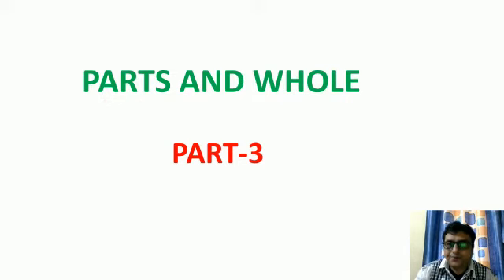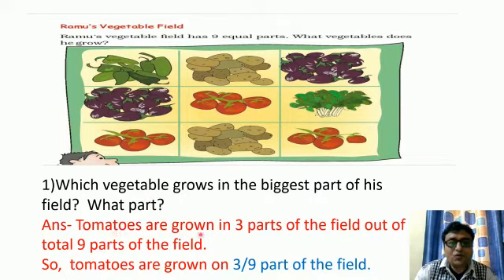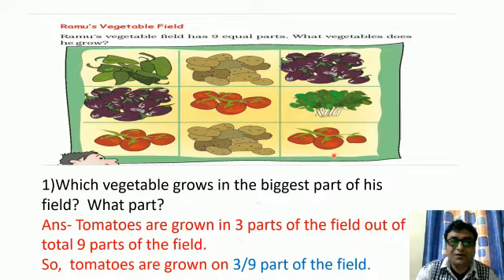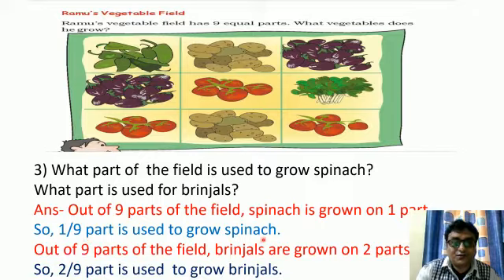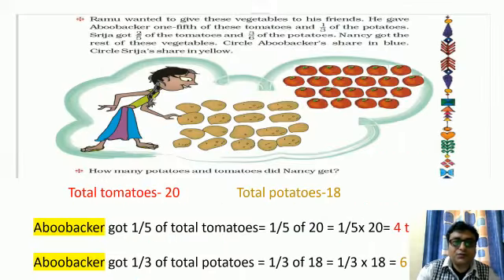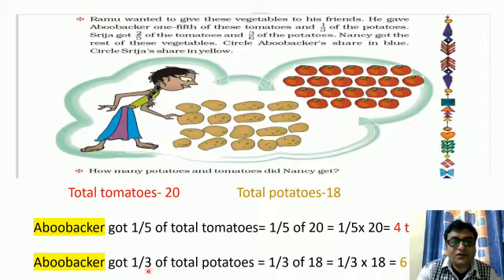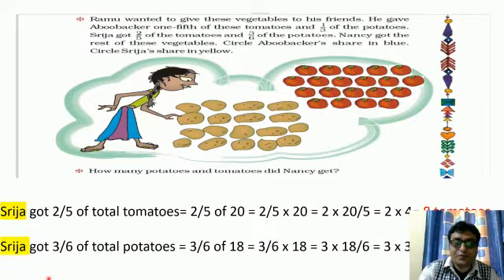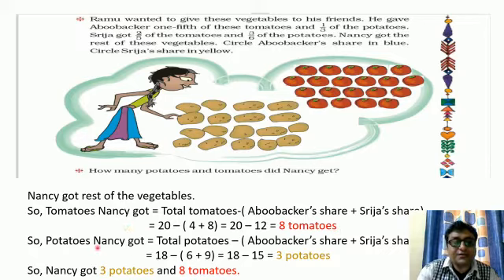Class V Maths"Parts and Whole"Part 3